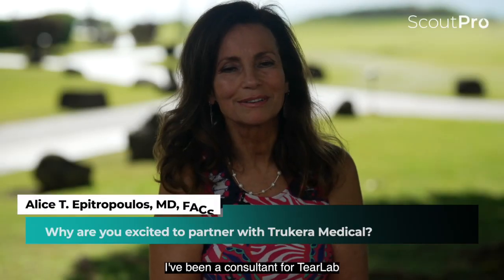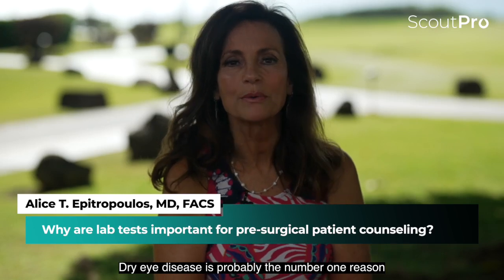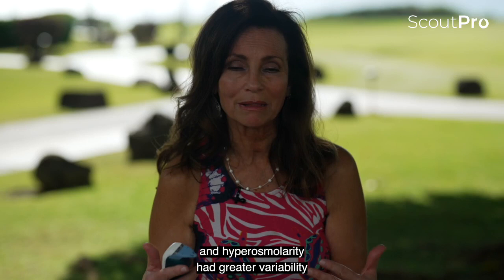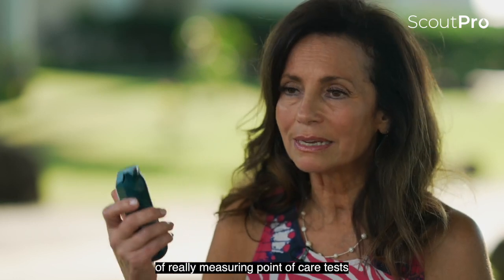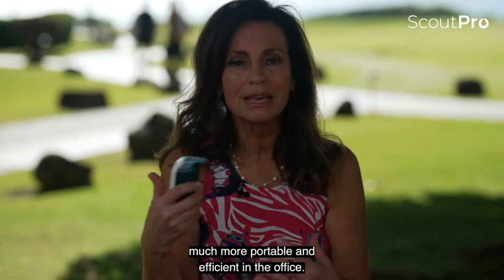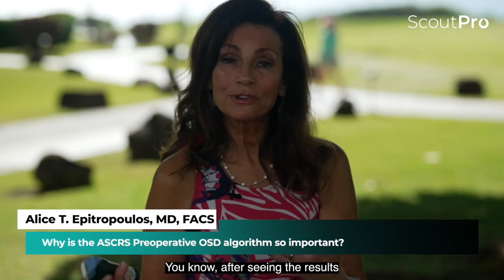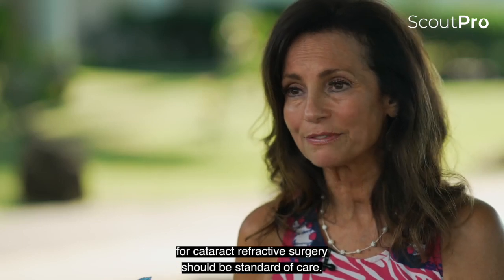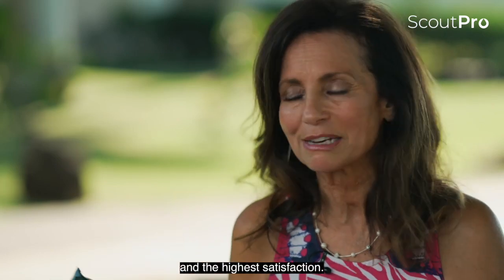Alice Epitropoulos, MD at Royal Hawaiian Eye 2023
@aliceepitropoulos921 speaks about working with Trukera Medical, optimizing the ocular surface pre-surgically, utilizing the ASCRS preoperative OSD algorithm, and using the ScoutPro Osmolarity System at her premium practice to achieve the greatest visual outcomes possible.